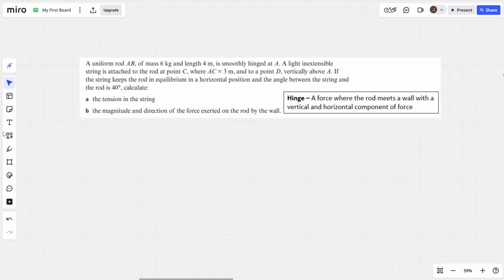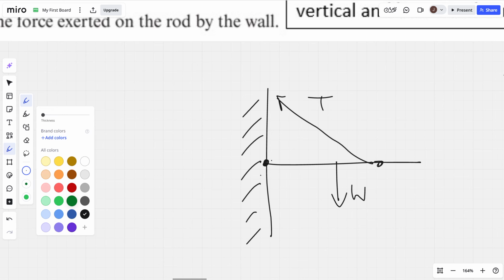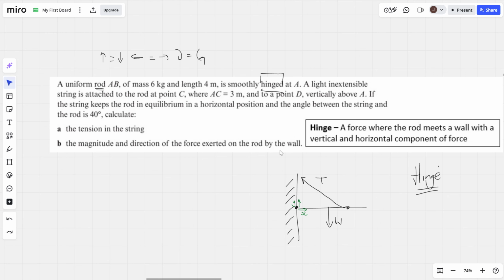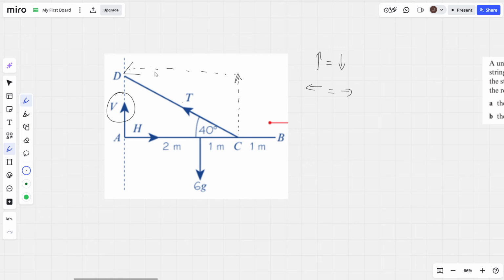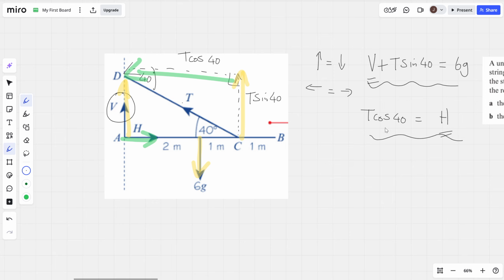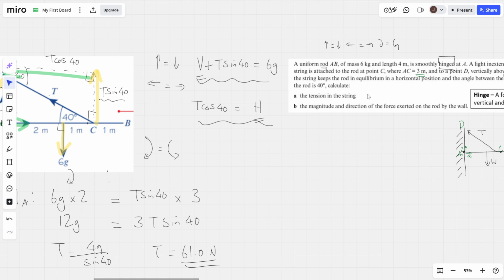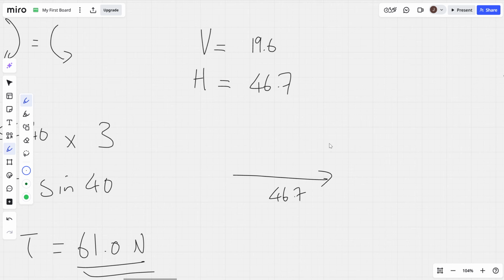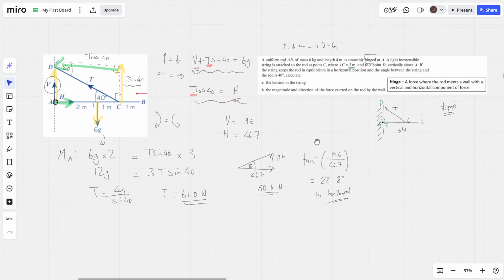7D Moments - Worked Example - Moments with Hinges